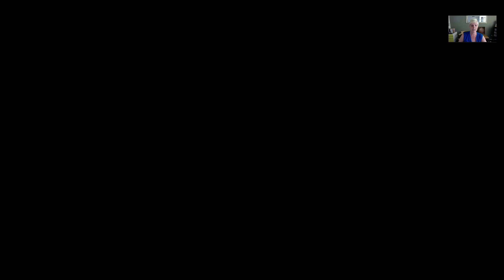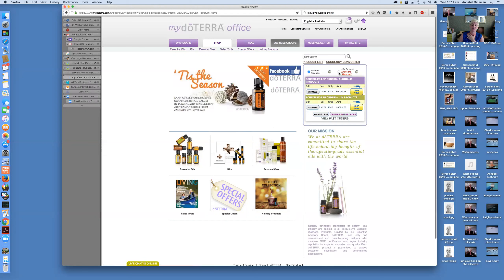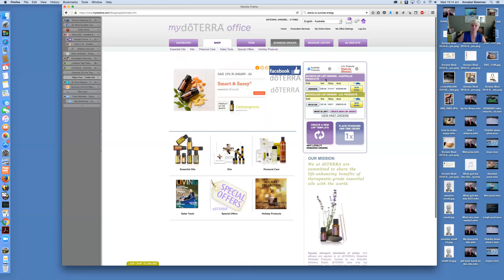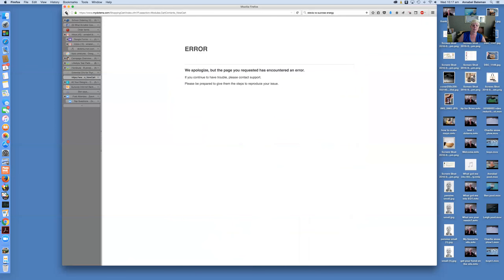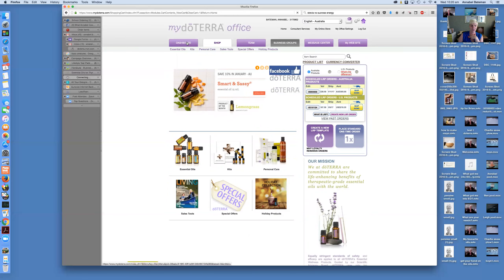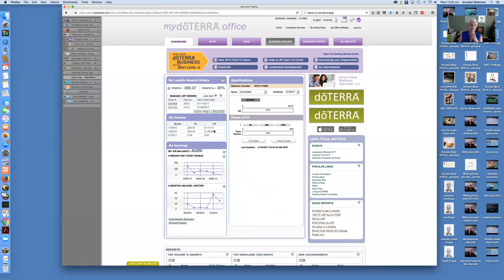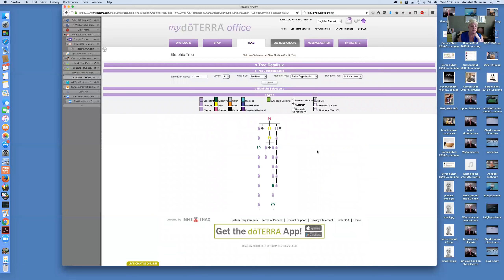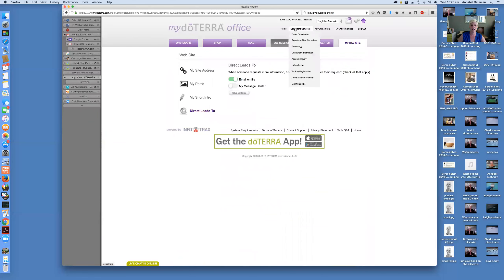Annabel's doTERRA Back Office Tour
Once you've got a doTERRA wholesale account, this video will walk you through how to log on and find your way around your back office.